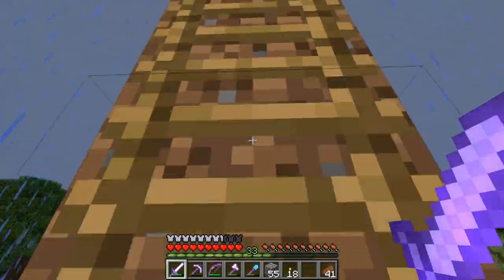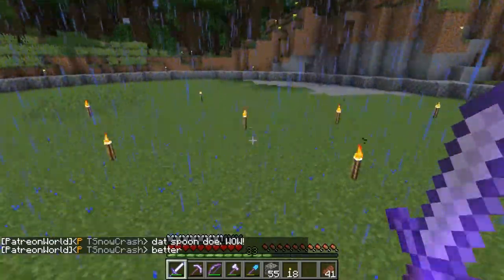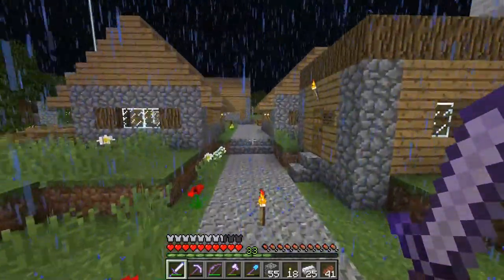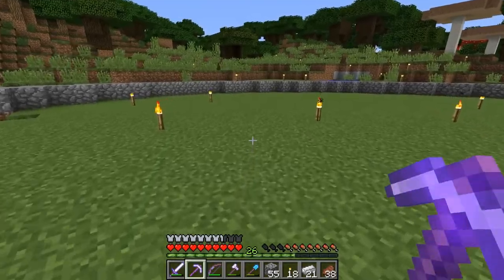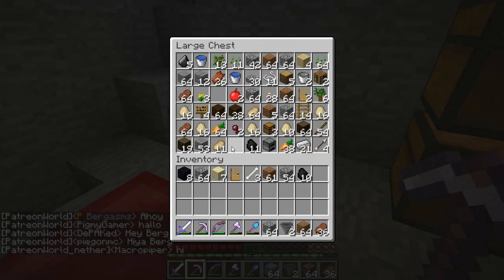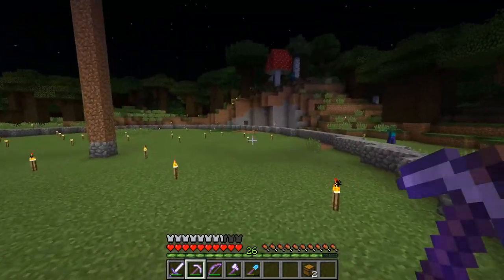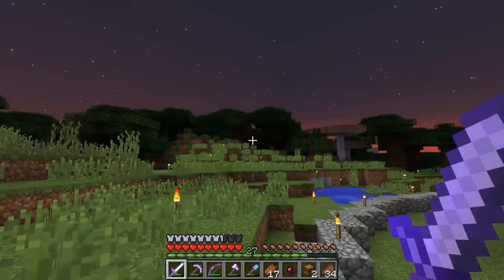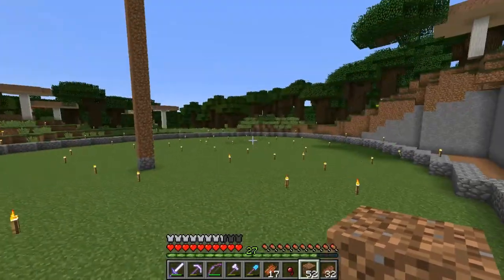W92Baj's Patreon Server - Badger's Den Ep. 4 - Doing Chores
My life on the W92Baj Patreon Fan Server.

Walking around taking care of some house keeping and chores.

Want to help out another great content creator, and be able to join us at the same time? Check out Baj's Patreon